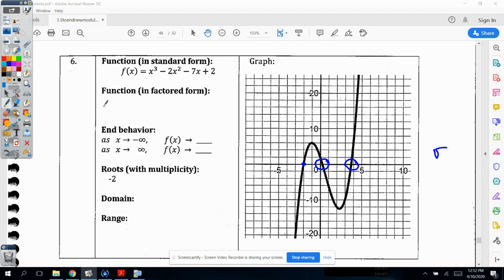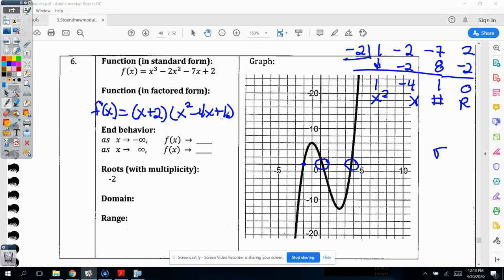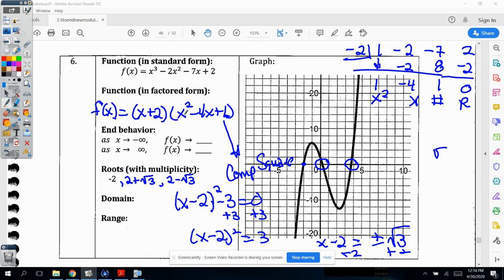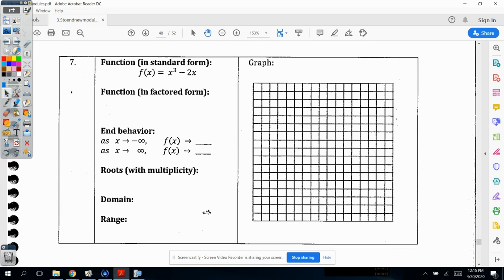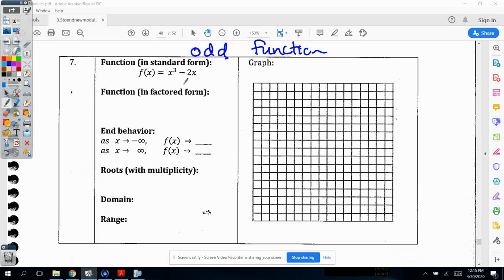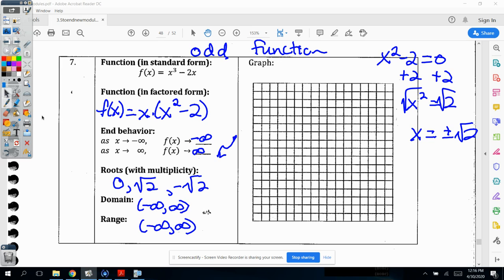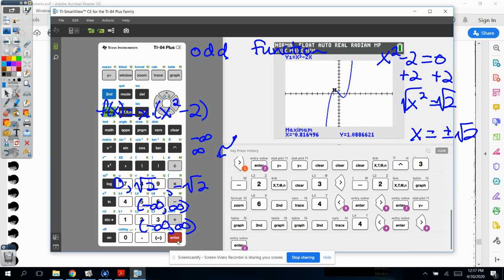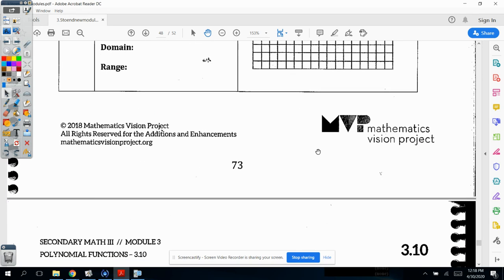rest of 3.10 notes